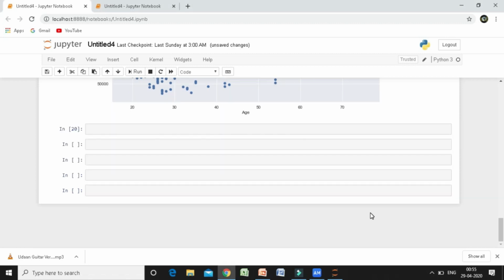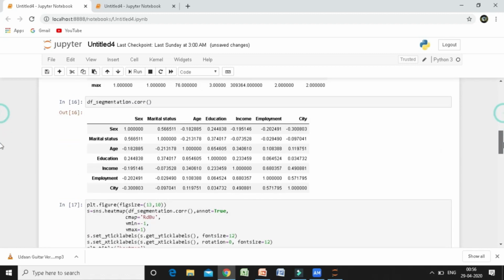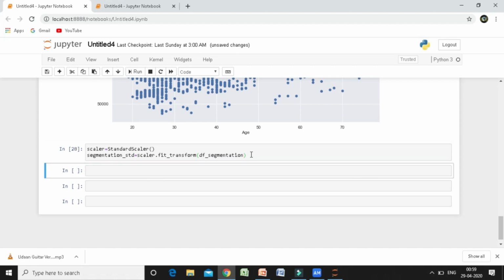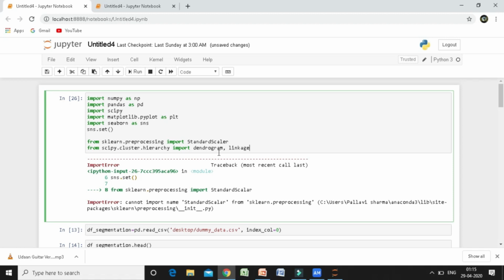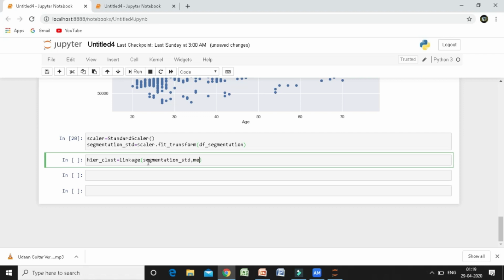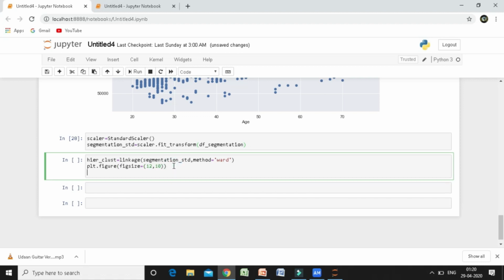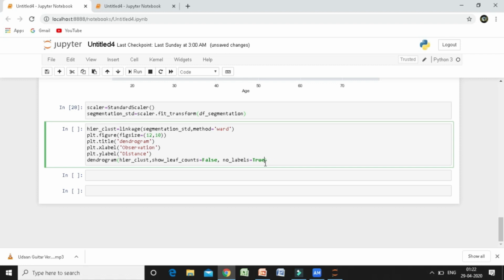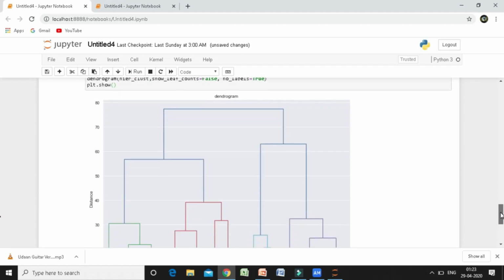Market segmentation: Hierarchical method using python, Part :3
This video is a part of tutorial series on python for marketers.

This video will not only teach you theory but also step wise implementation of hierarchical model in python.

Additionally, this video will teach you dendrogram which is a data visualisation tool for market segmentation.